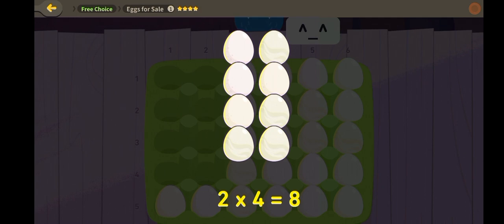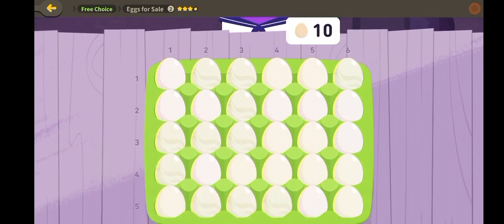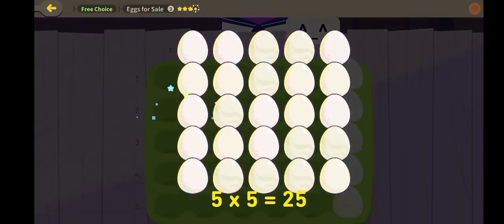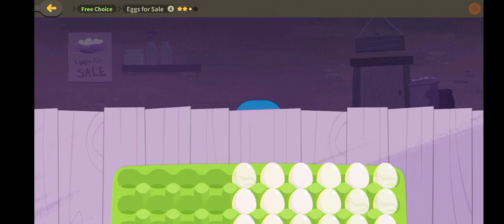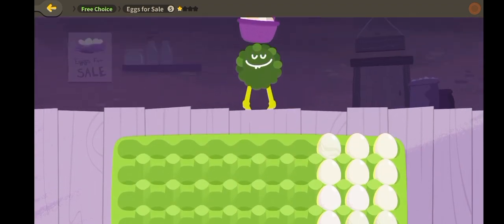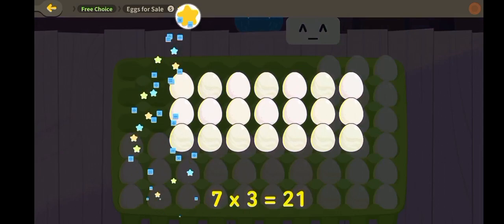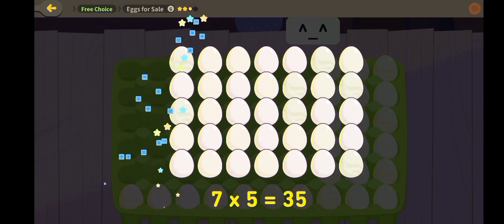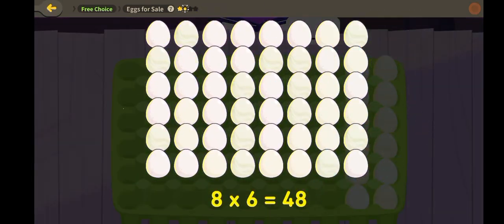TODO MATH - ADVANCED OPERATION / EGGS FOR SALE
VIDEO INI ADALAH GAMEPLAY TODO MATH -  ADVANCED OPERATION /EGGSFORSALE, GAME EDUKASI MATEMATIKA